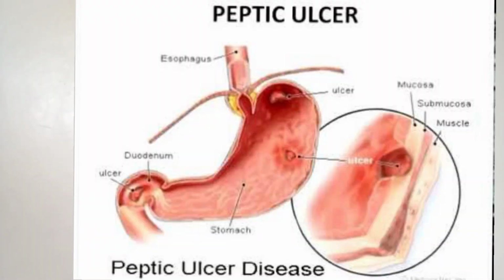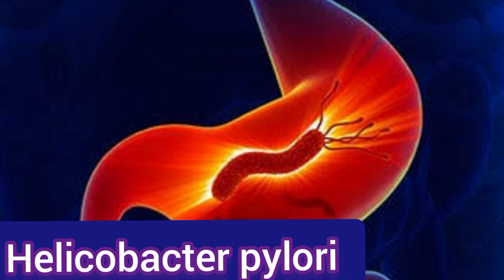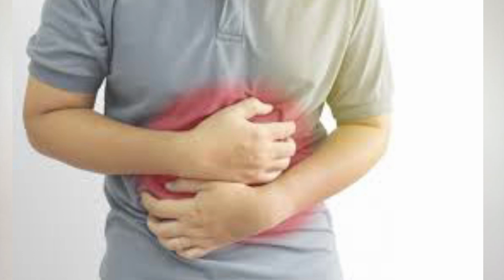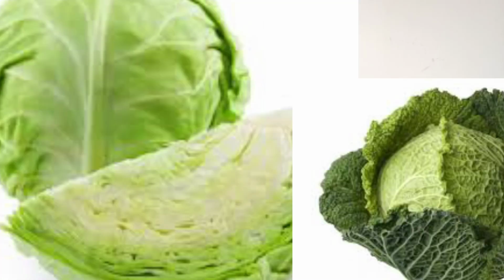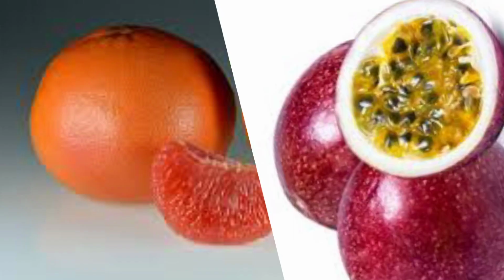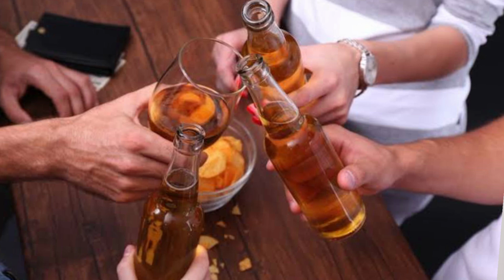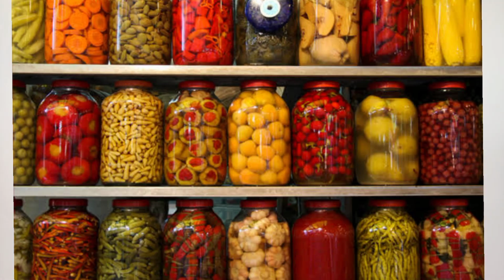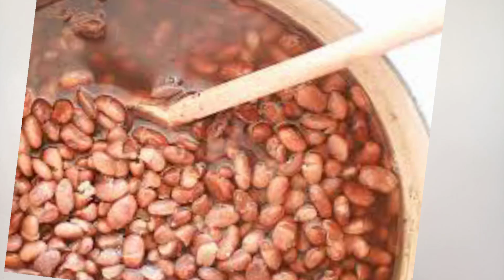BEST FOODS FOR PEPTIC ULCER DISEASE/ GASTRITIS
NUTRITION MANAGEMENT OF GASTRITIS/ PEPTIC ULCER DISEASE